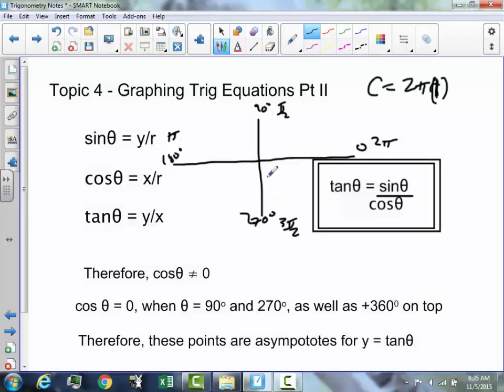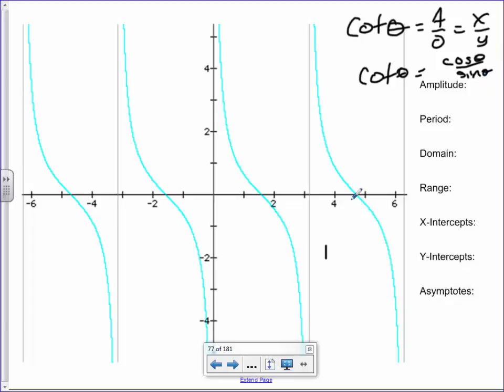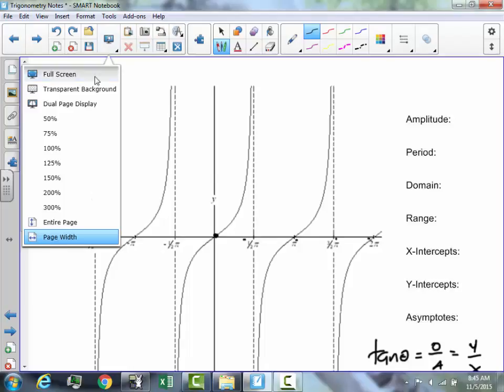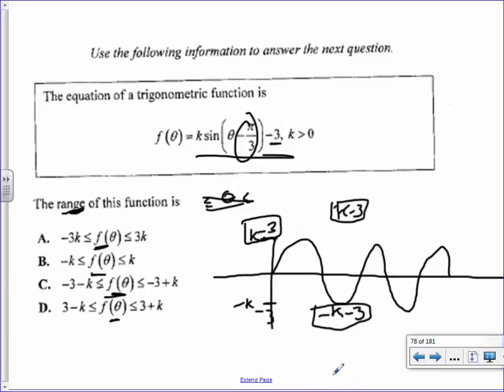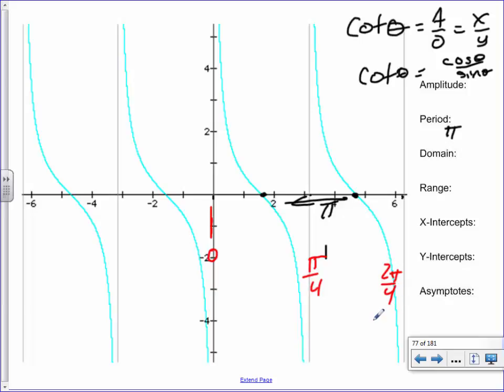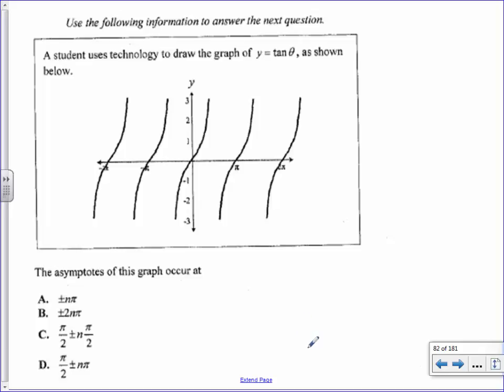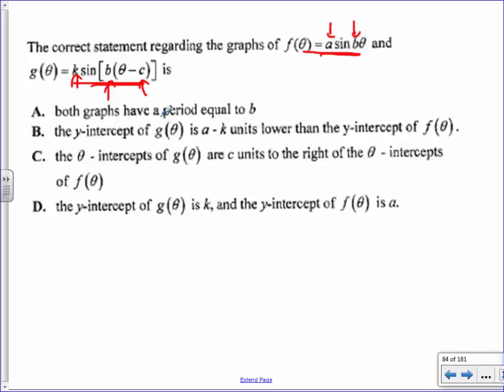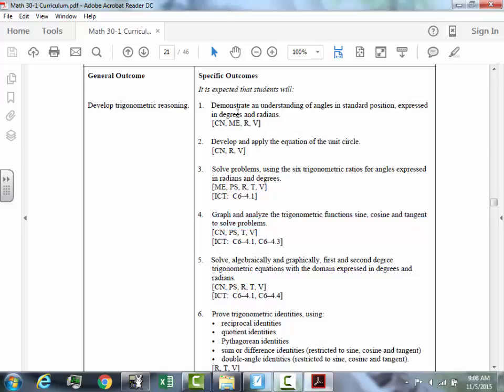4. Graphing Trig Equations Part II